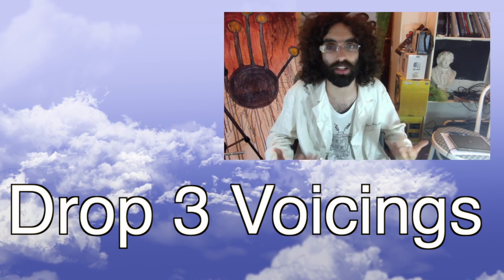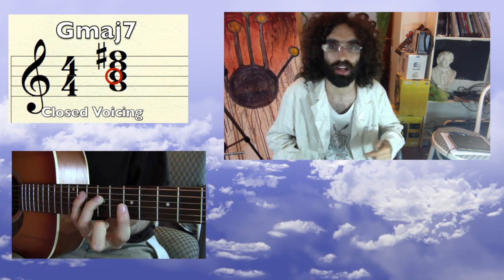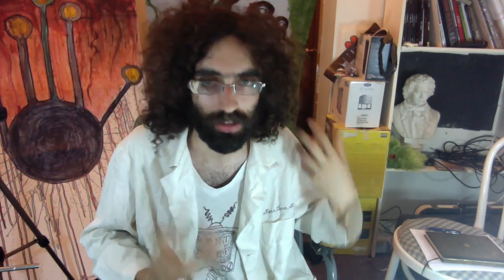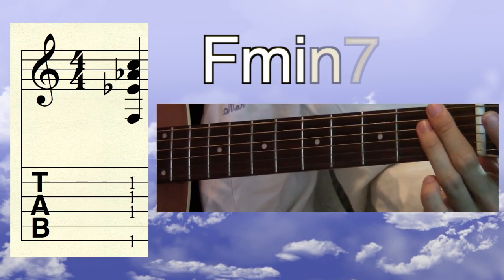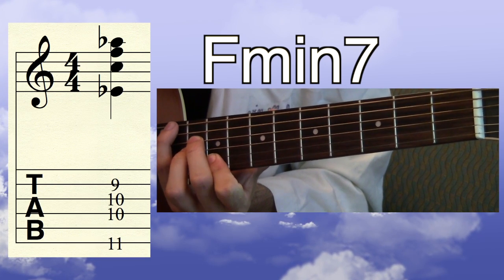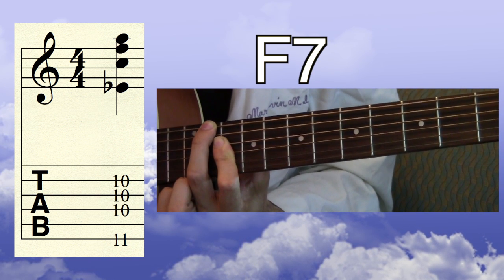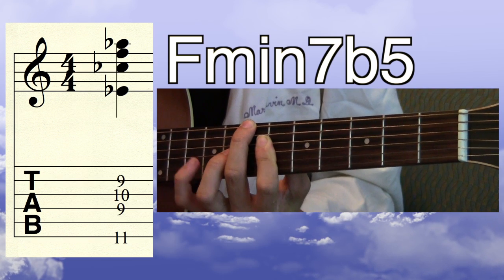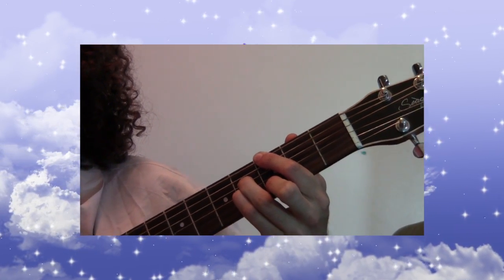Great 7th Chord Voicings - Music Theory from the Ground Up with Fake Dr. Levin Lesson 11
I hope you enjoy integrating these voicings into your music.  They are super useful and are worth the work!